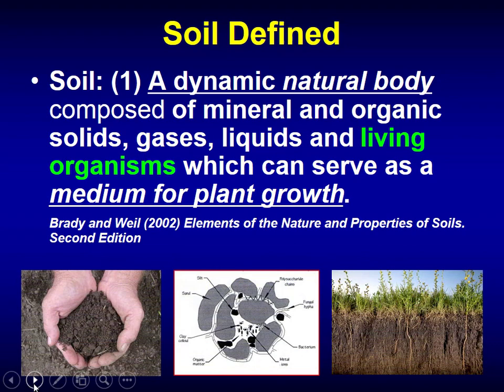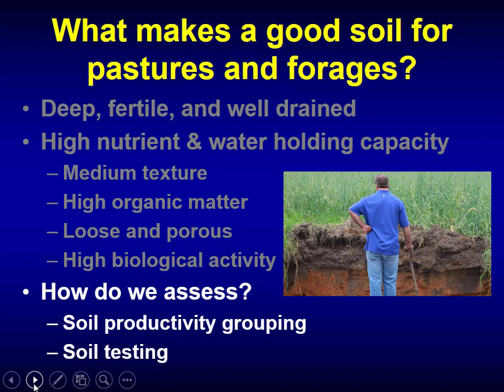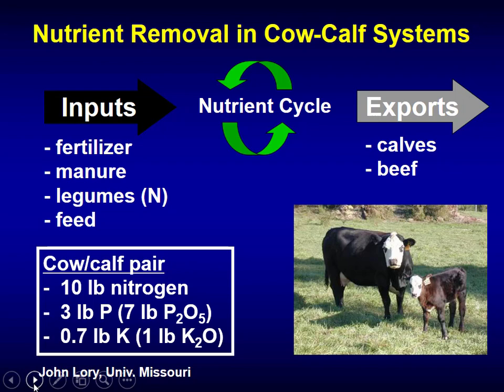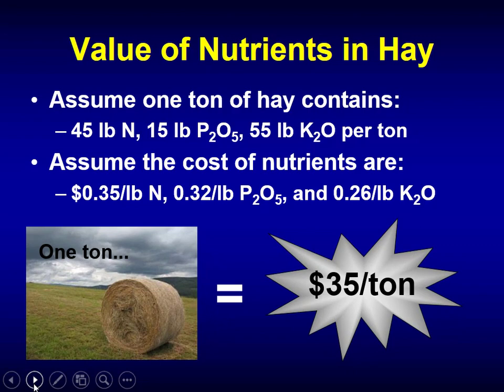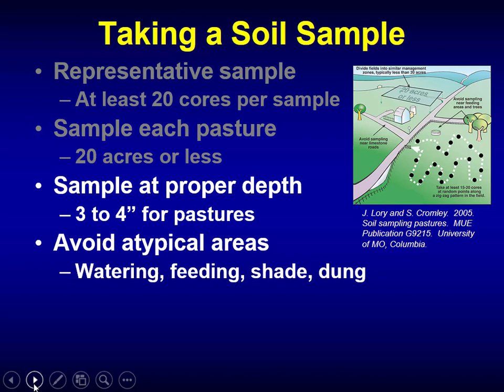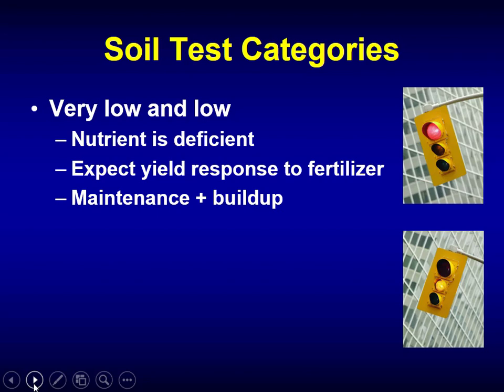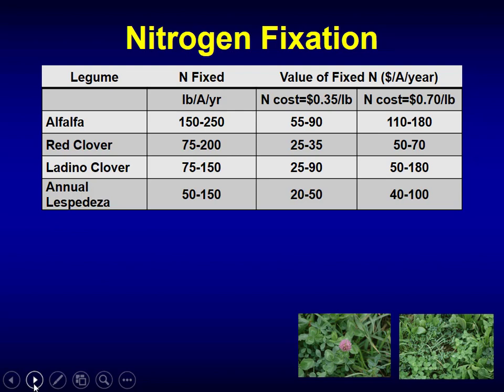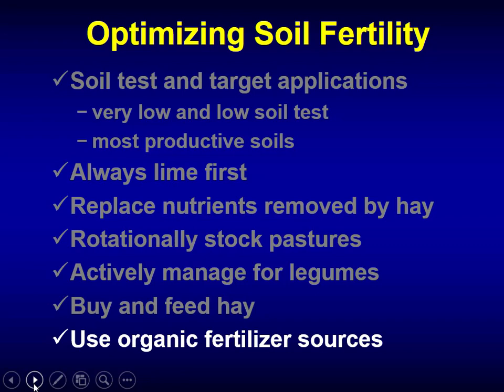Managing Soil Fertility in Forage-Livestock Systems-Chris Teutsch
Presentation given during the Amazing Grazing preconference seminar held at the 2017 American Association of Bovine Practitioners Annual Conference, Omaha, NE.